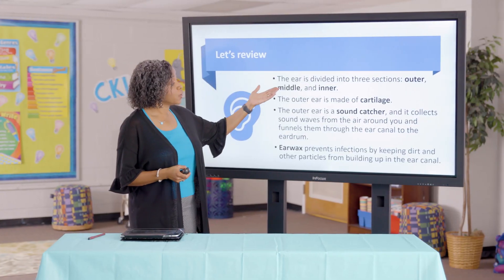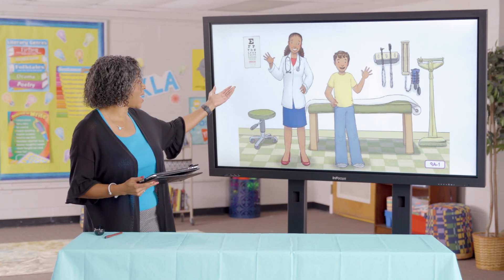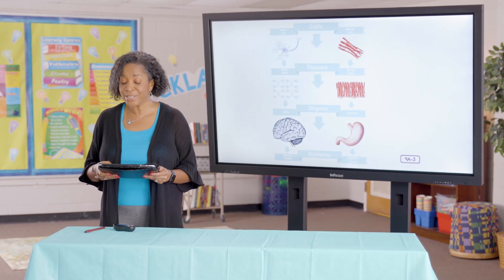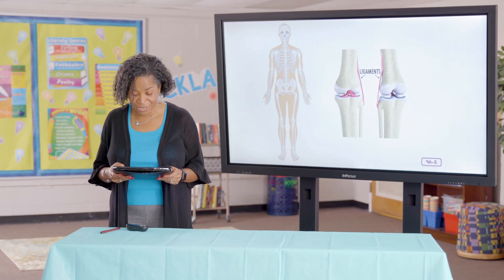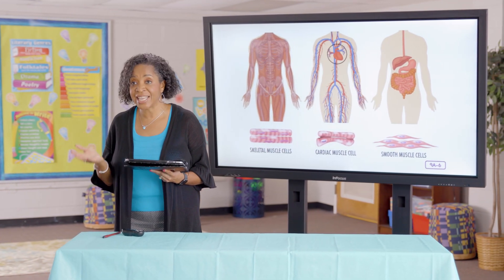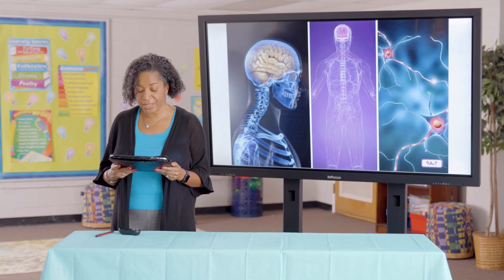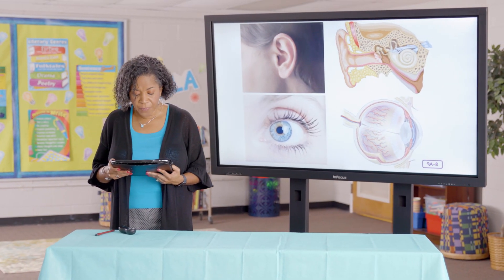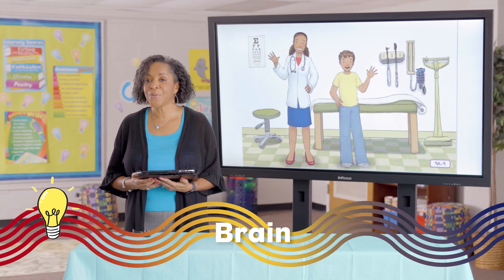CKLA Grade 3 Listening & Learning Domain 3 Lesson 9